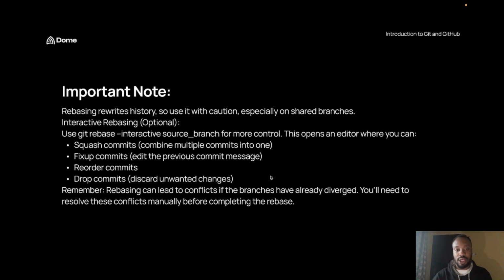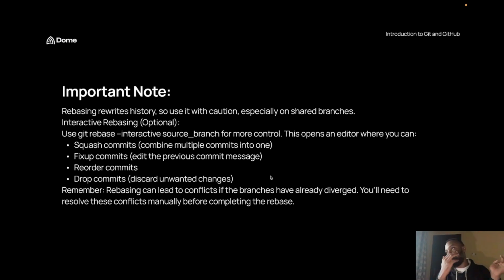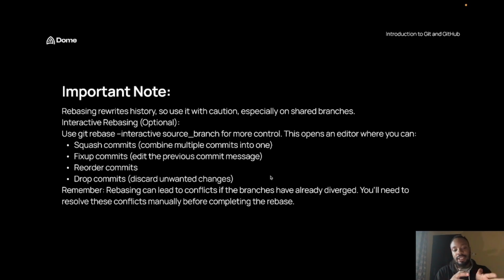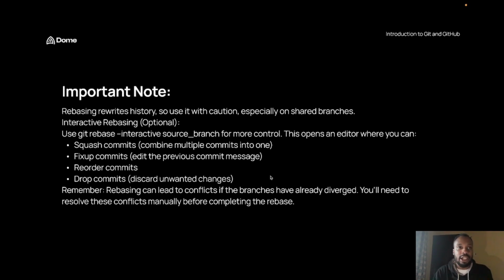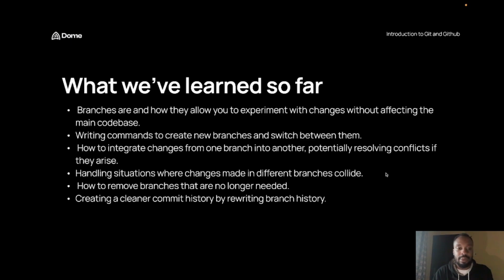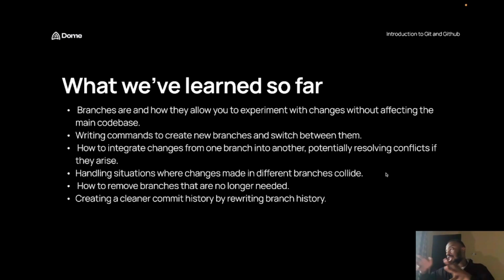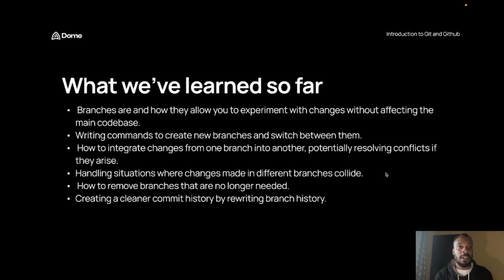Module 4 Recap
Let's review what we've learned so far in module 4.